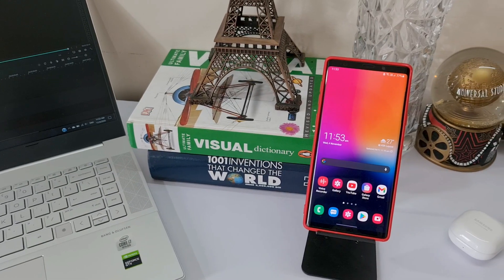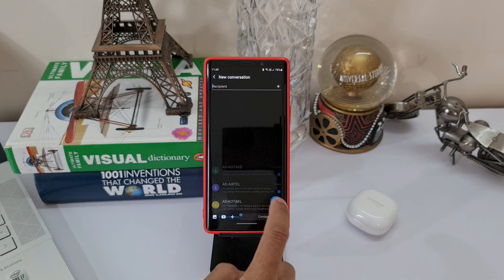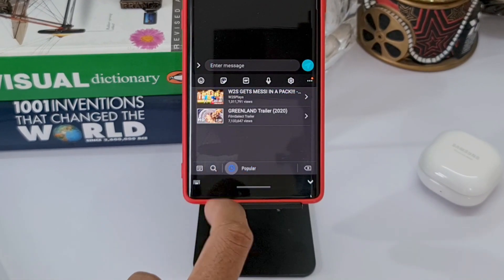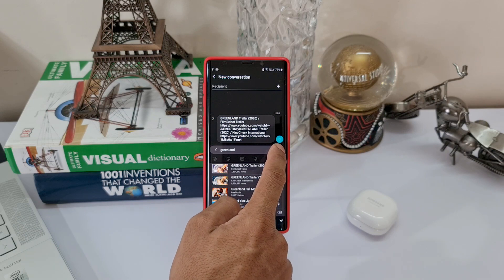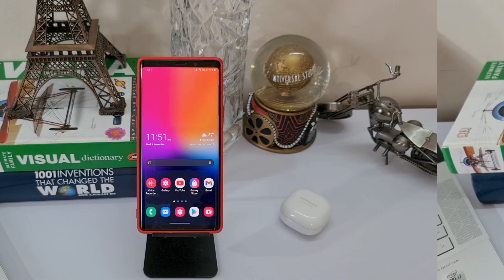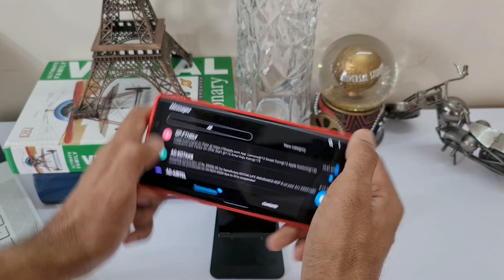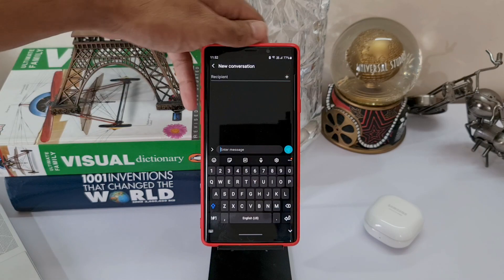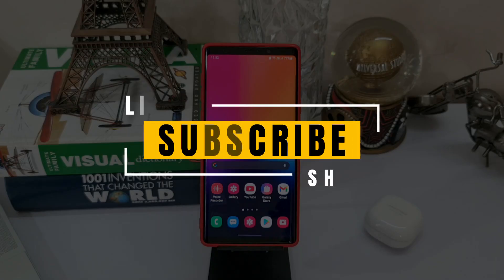One UI 2.5 on Samsung Galaxy Note 9 - New Keyboard Features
In this video i have shared couple of new keyboard features which have arrived on samsung galaxy note 9 One UI 2.5. These features are also available on samsung One UI 3.0, you guy let me know your thoughts about these features in the comments section below.

Best widgets
KWGT widgets